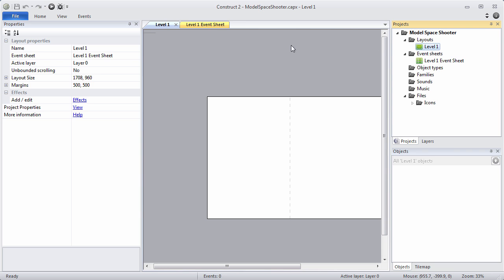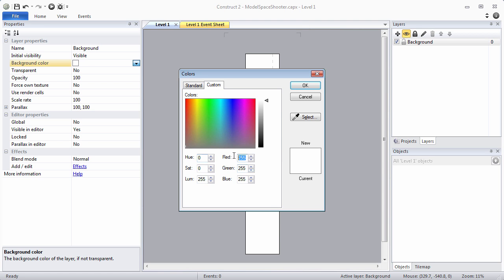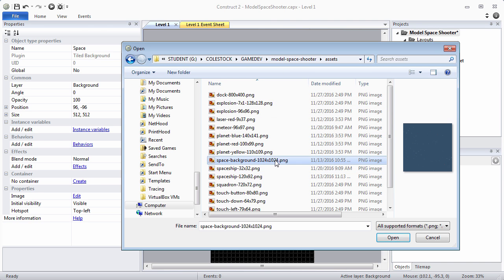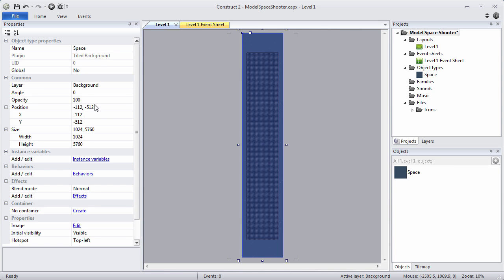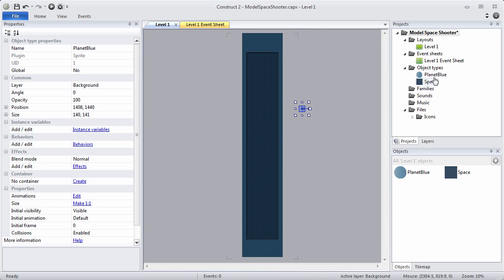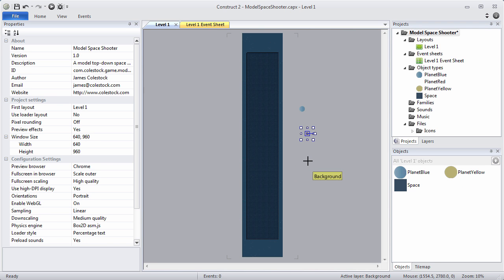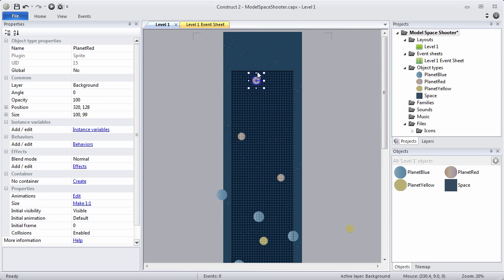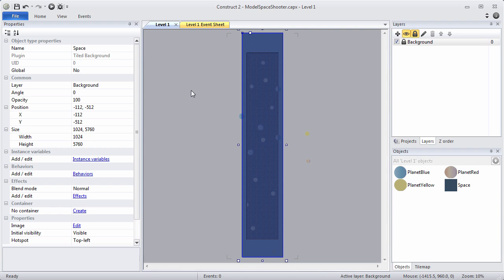Model Space Shooter - Setting the Stage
Create a space-inspired background for the game